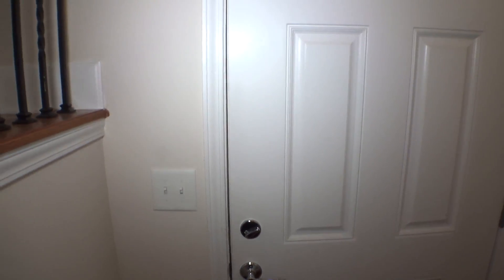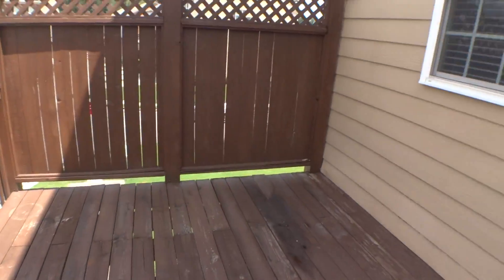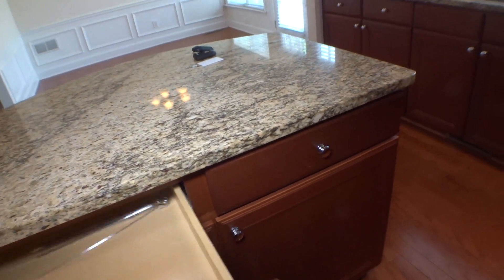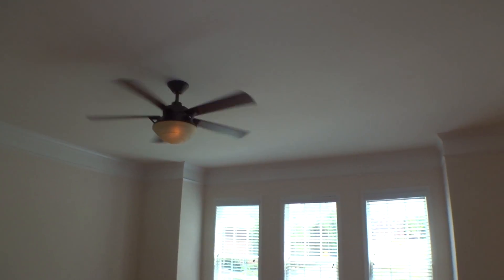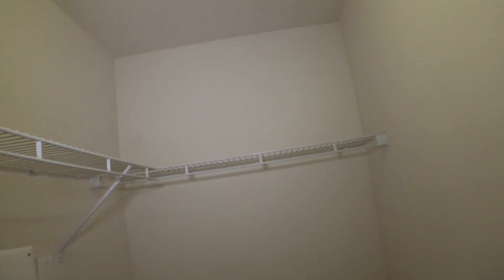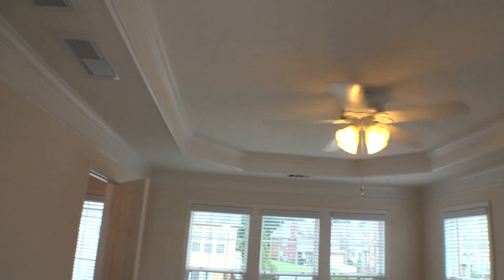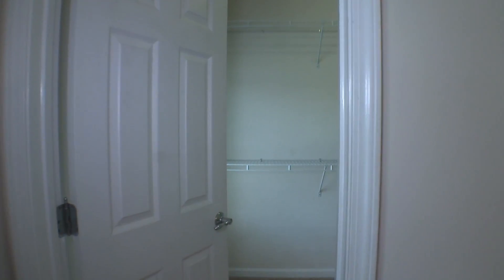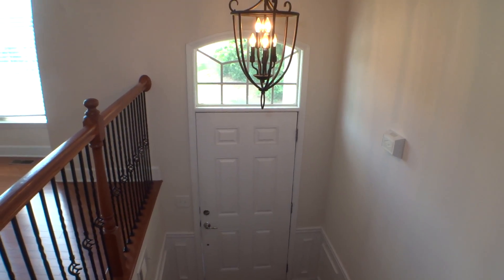4741 Cheviot Way, MO, Interior, 072417